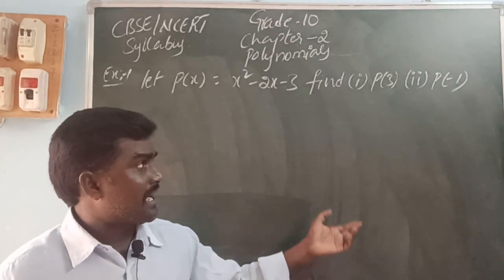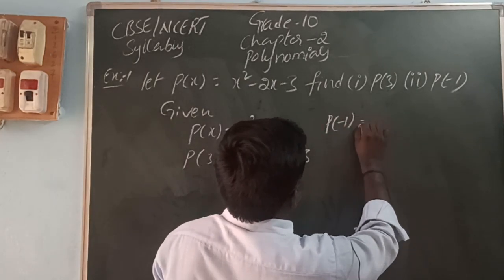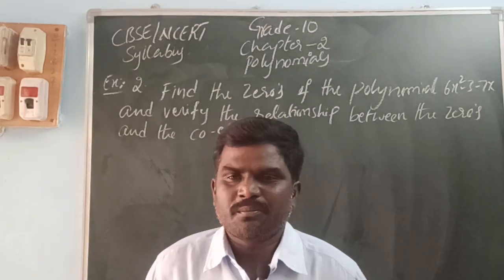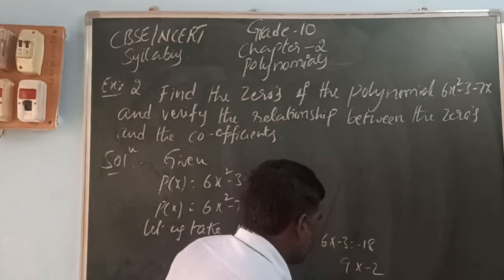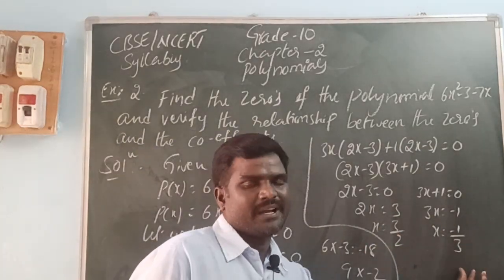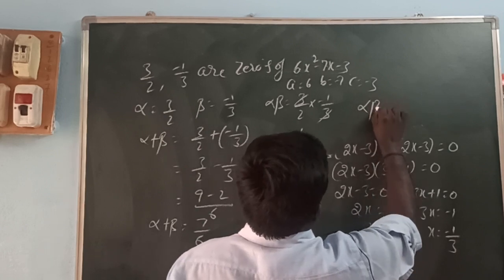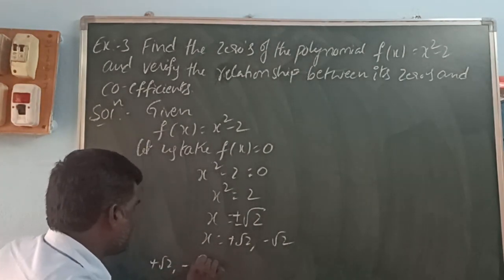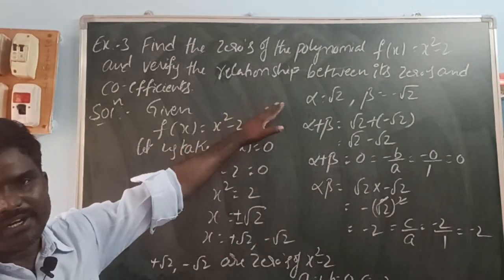NCERT| syllabus |chapter-2 |polynomials| grade -10| part-4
ncert CBSE syllabus
polynomialschapter-2